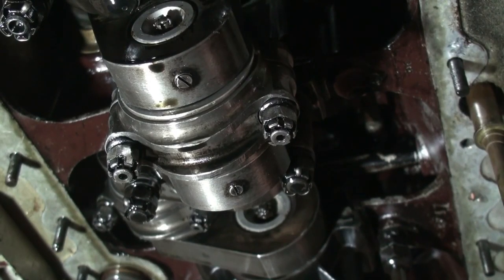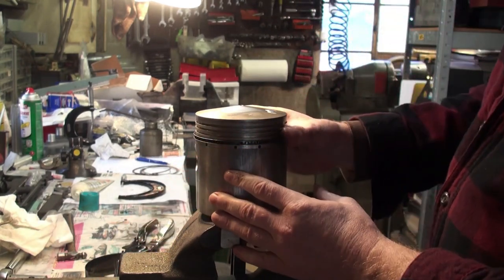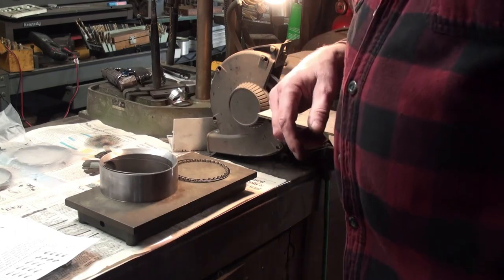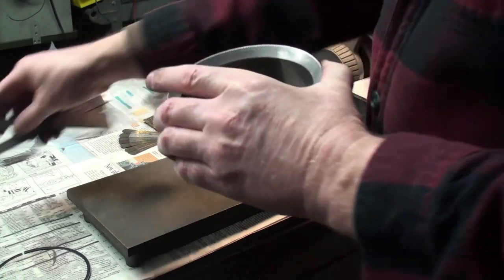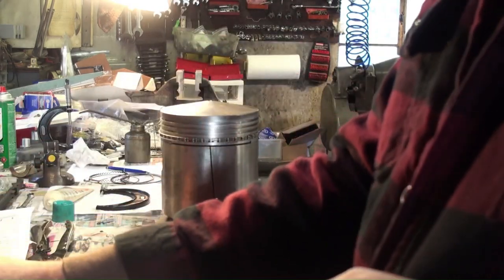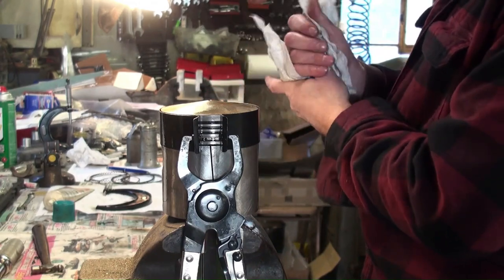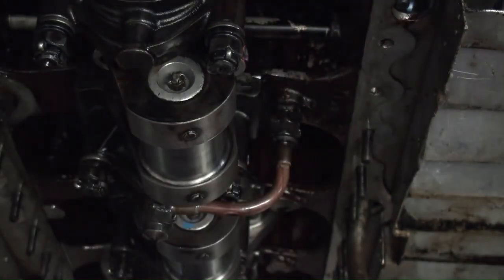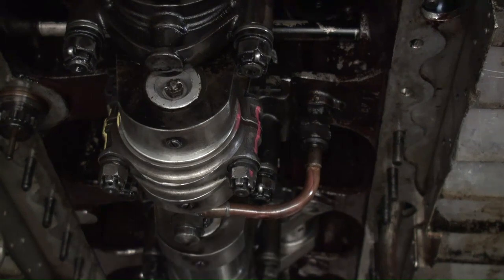Rolls-Royce Phantom 1 Piston Ring Replacing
One of the signs of a well designed engine, is that components all tend to wear evenly. Typically an engine with low compression, high oil consumption, and perhaps smoking excessively is due for a complete engine overhaul. However there are unusual circumstances that may lead to just replacing some components. In this case, a low compression problem was resolved with new piston rings.

If you feel these videos have been helpful, and you wish to show your appreciation, please feel free to donate to my PayPal account- . It is greatly appreciated, thank you!